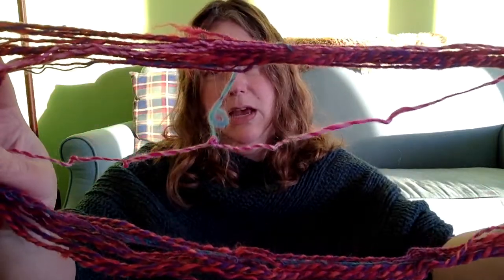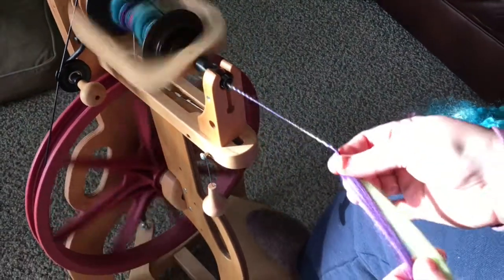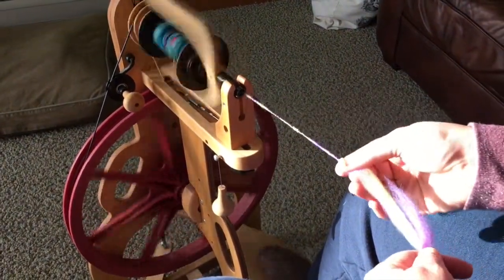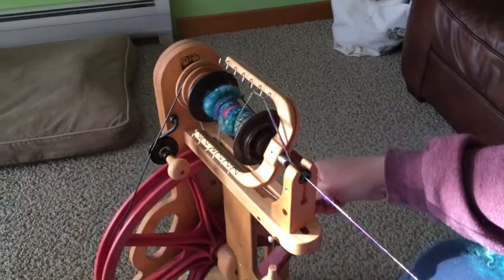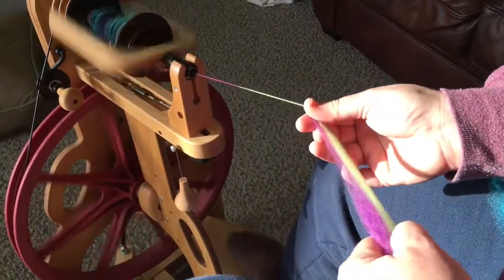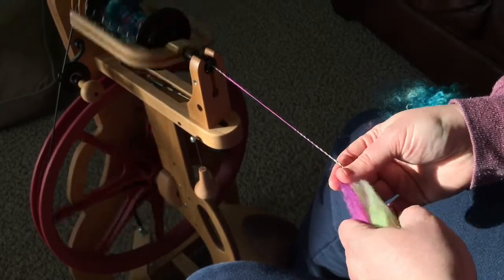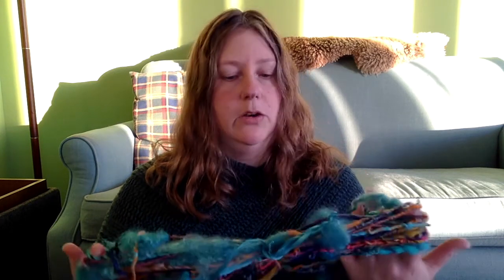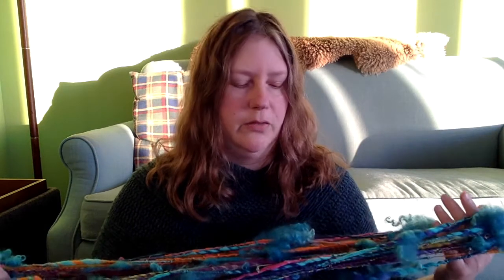Spinning Art Yarn: my first time playing with multiple techniques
It's my first-ever art yarn! I had a lot of fun playing around with color and texture and look forward to making more textured yarn.